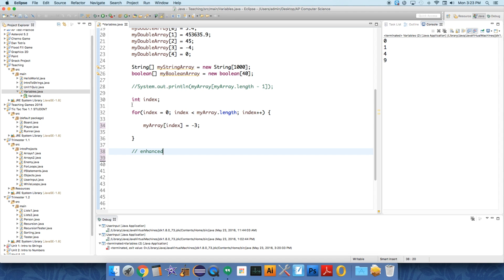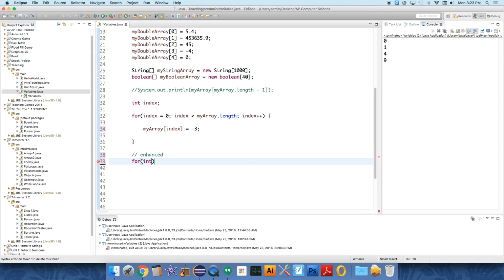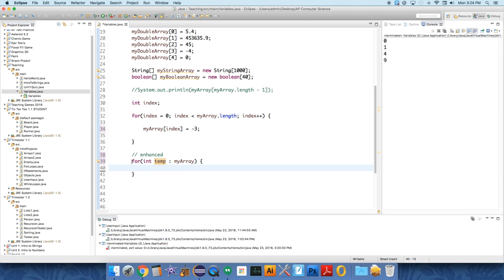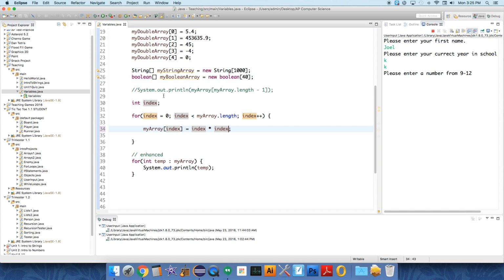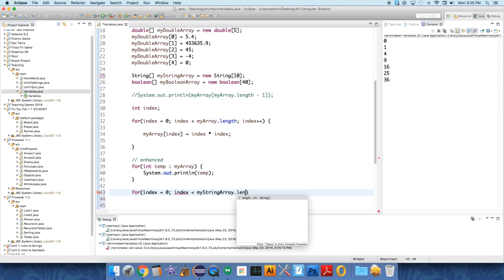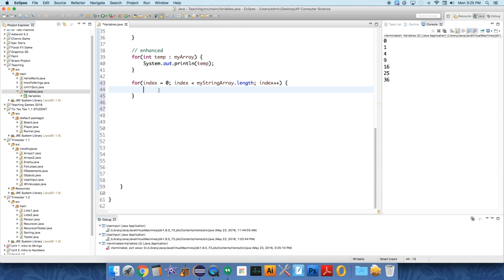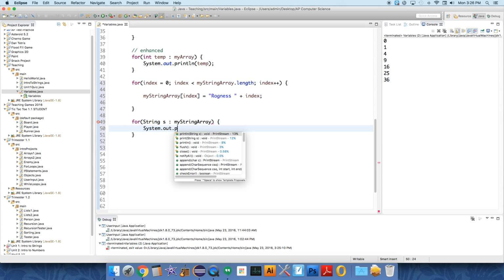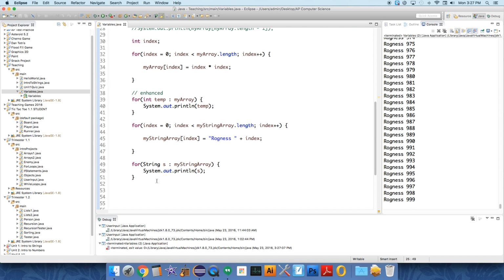6 Enhanced For Loops